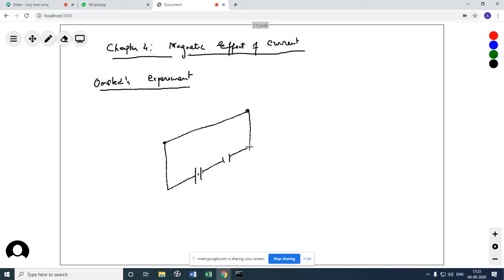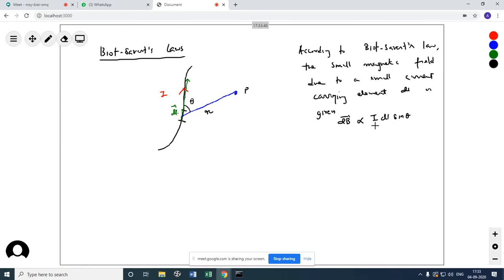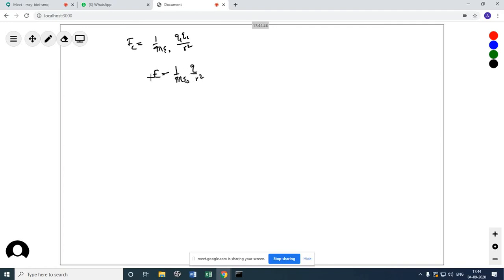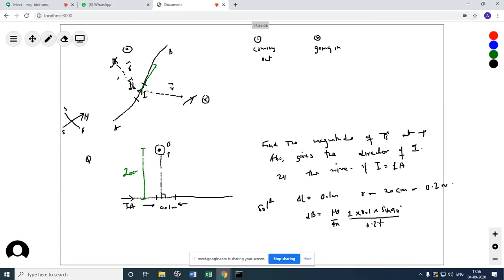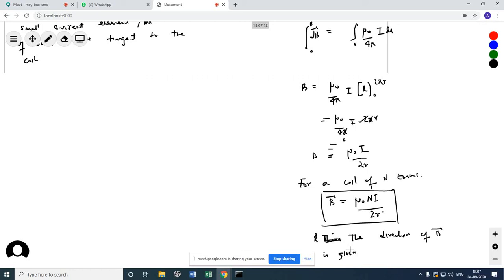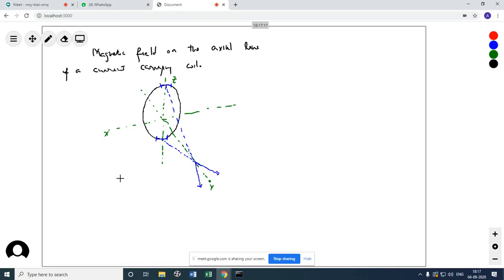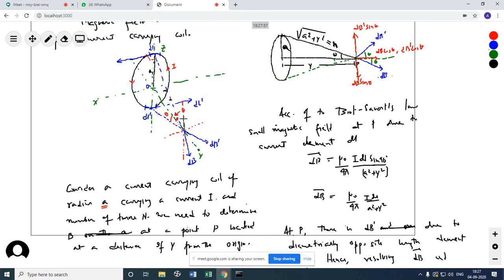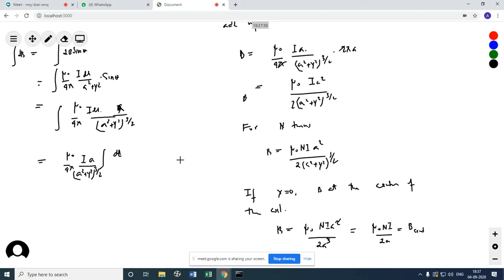4.1 Biot-savarts law and B due to a coil